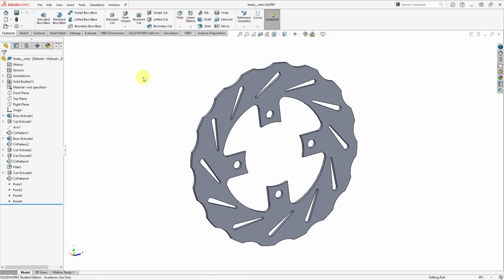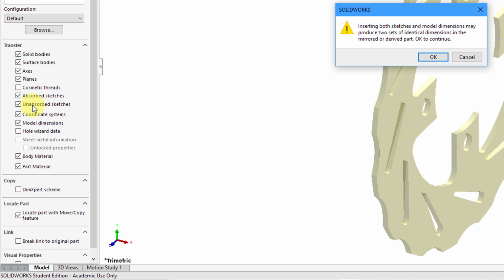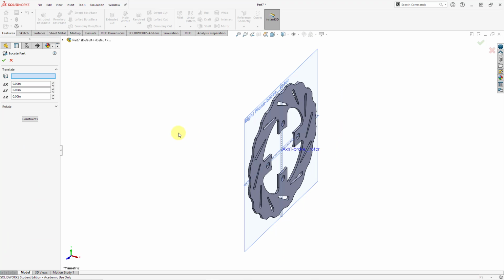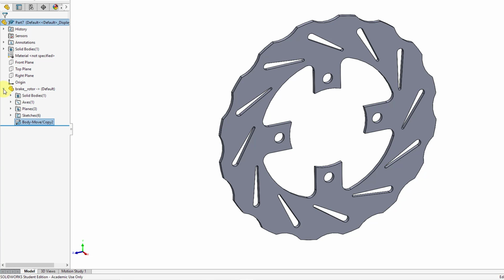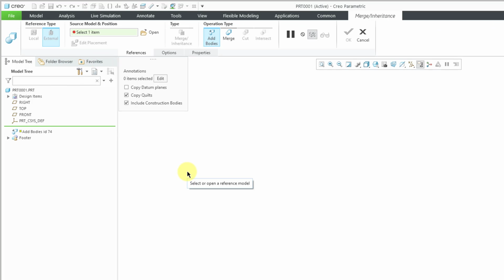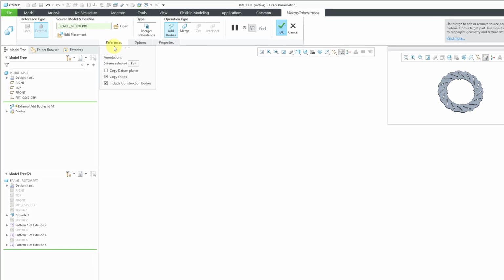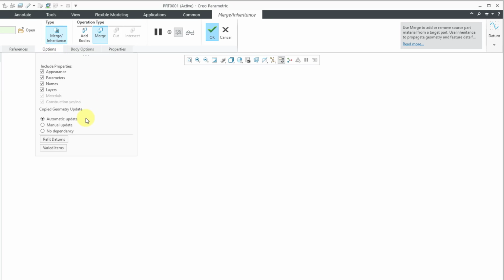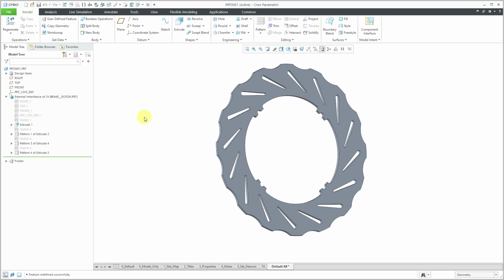SolidWorks - Creo Parametric Comparison - Insert Part and Merge / Inheritance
This SolidWorks - Creo Parametric comparison video shows the similarities and differences between the Insert Part function in SolidWorks and the Merge / Inheritance Data Sharing feature in Creo Parametric.

Thanks,
Dave